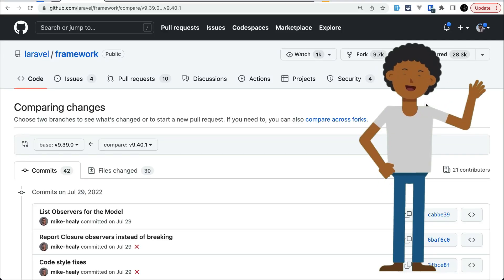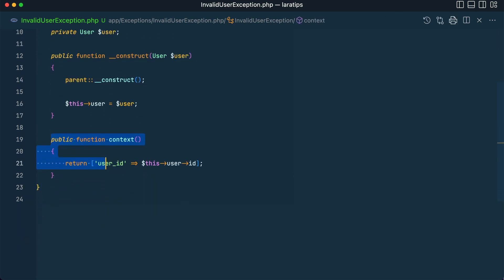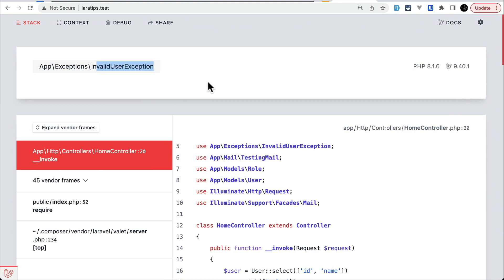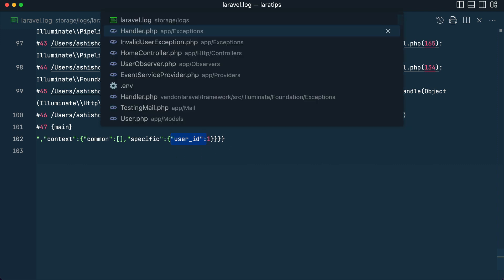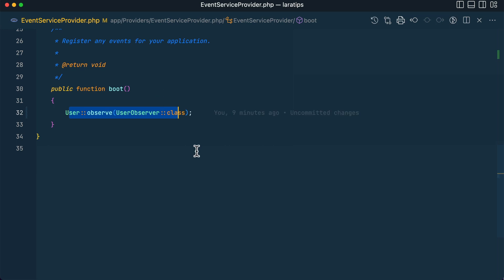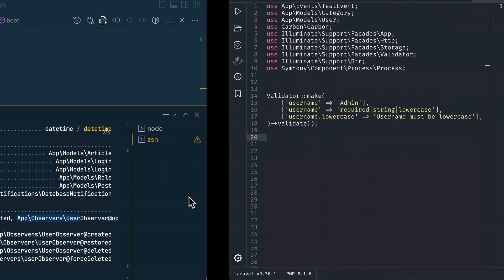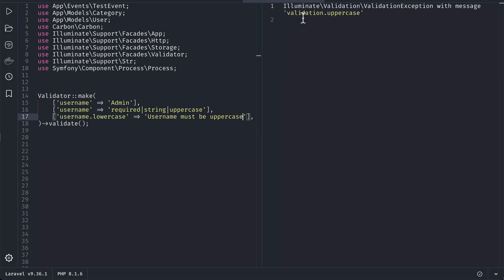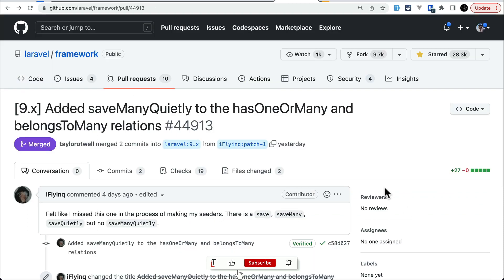Override Exception Context Format - 5 New Things Added - New In Laravel 9.40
Here, we will be looking at 5 new things that are added to the latest version of Laravel which is v9.40

=== OFFER ===

00:00 Intro

00:10 Add method to be able to override the exception context format

02:34 Include Eloquent Model Observers in model:show command

03:37 Add lowercase validation rule

04:17 Add uppercase validation rule

04:46 Added saveManyQuietly to the hasOneOrMany and belongsToMany relations